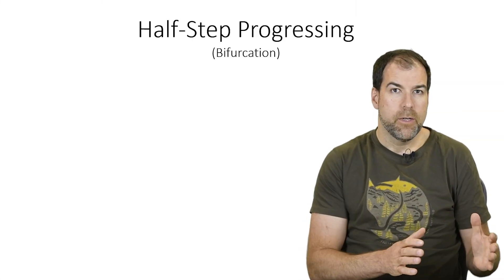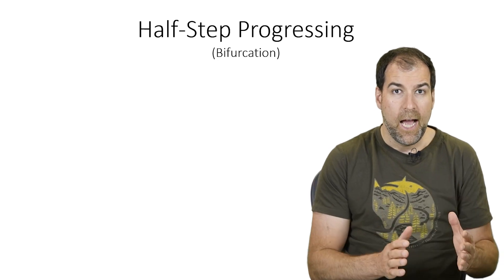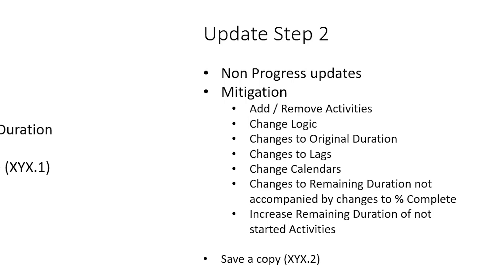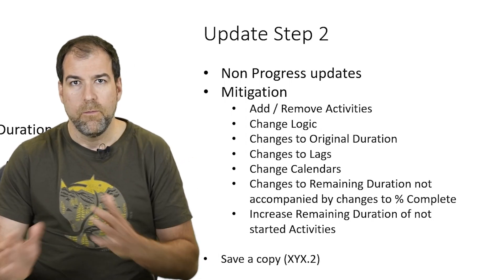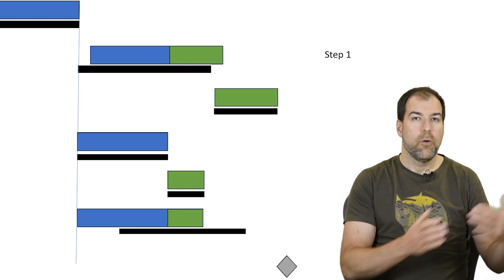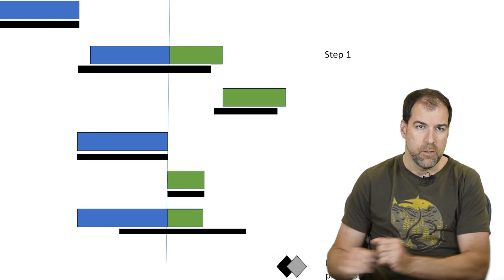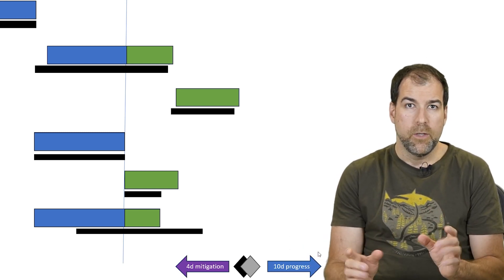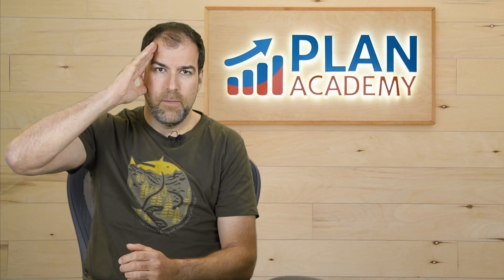Why Half-Step Progressing is so Important!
Progressing a schedule using the Half-Step Method can be a really useful tool to analyzing where delays are coming from on a schedule. This can make delays and who's at fault very clear to both owner and contractor. Also known as Bifurcation. What does this look like? How is it done? Michael shows you.